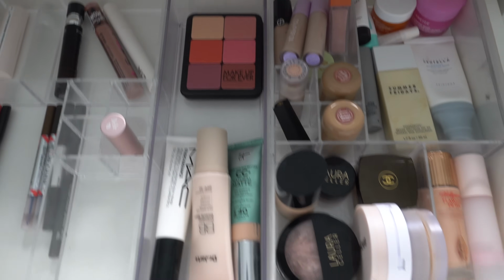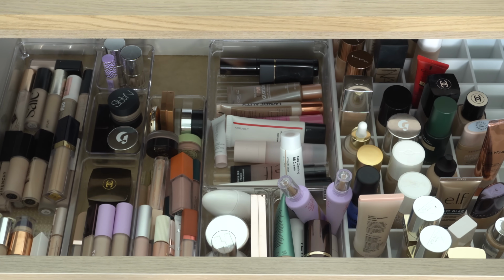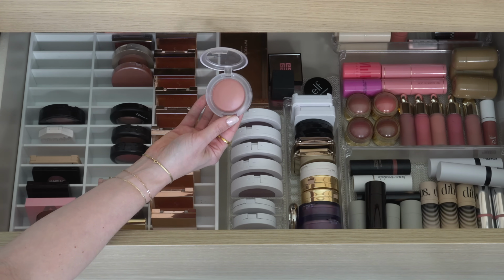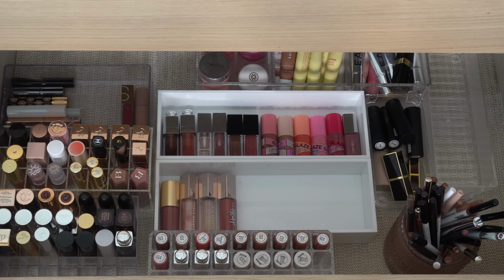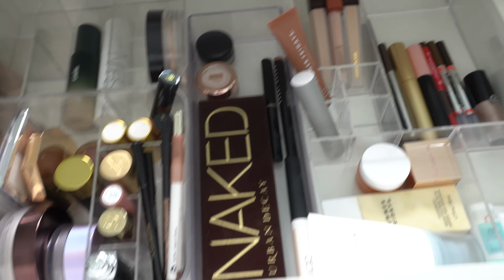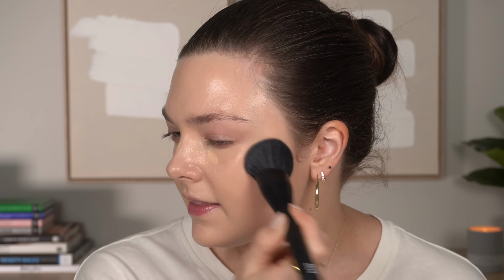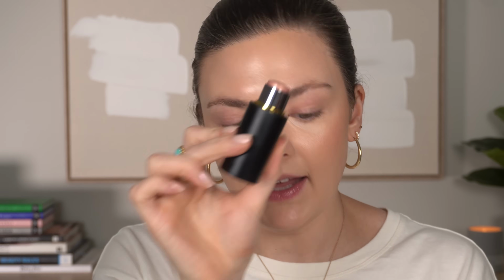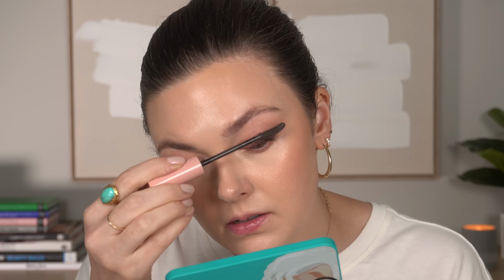Everyday Makeup Drawer & GRWM! September 2024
Hi everyone! Today's video is my everyday makeup drawer & shop my stash for September 🩷 This was my first everyday makeup drawer since decluttering my entire makeup collection so I enjoyed this month's video even more than usual! What products are you using in your everyday makeup bag right now? xo Blair

-Skin
Olehenriksen Banana Bright Eye Cream

-Makeup
Ciele Tint + Protect SPF 50 (Light)
e.l.f. Lash N' Roll Mascara (Brown)

✨O U T F I T & J E W E L R Y

Manucurist LED Polish in Pale Rose & Gloss (use code NAILSBLAIR)

M O S T  U S E D  B R U S H E S